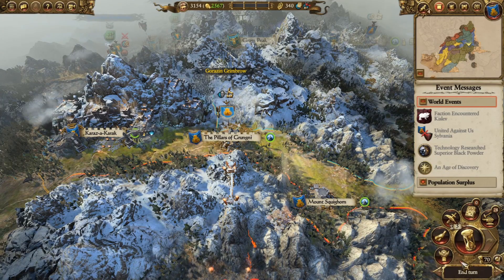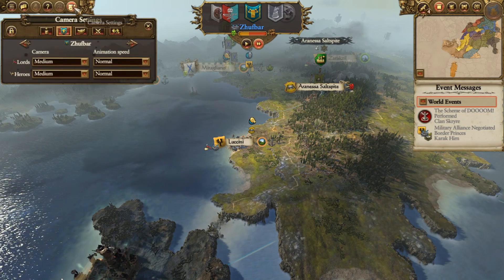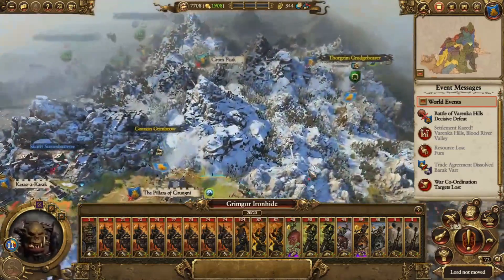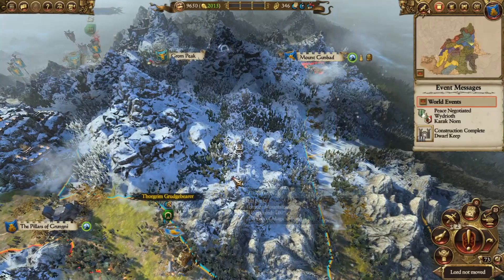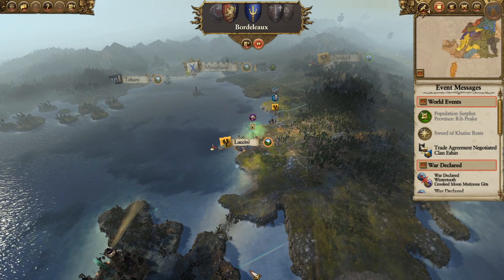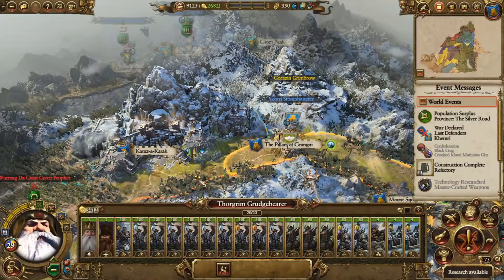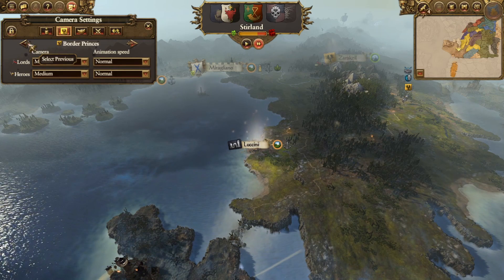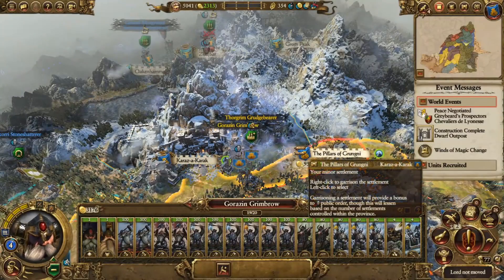Total War Warhammer 2 Dwarf part 16: All talk no action!!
Hello all, this is my first let's play for the total war warhammer 2 playing as the dwarfs. Any tips would be helpful as i'm not very good at this game.